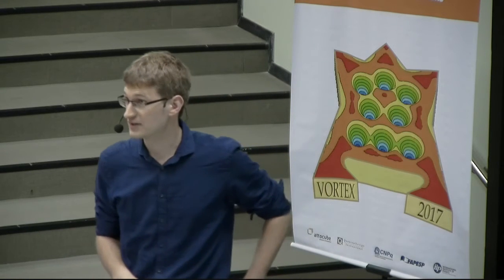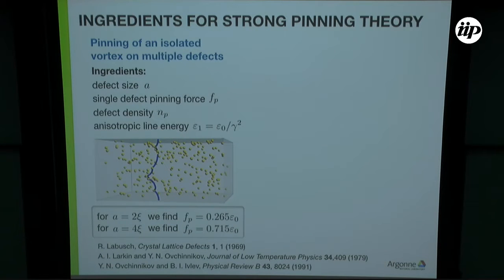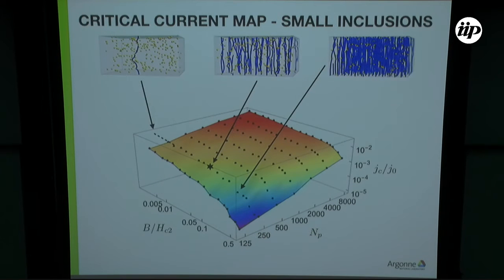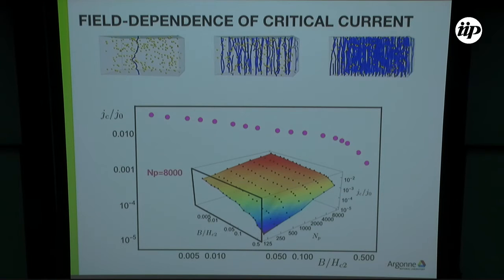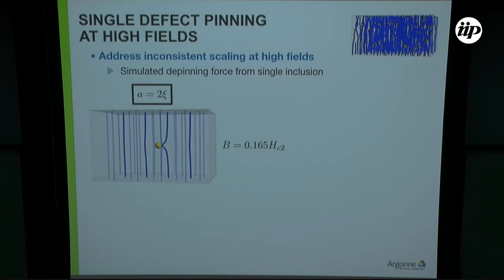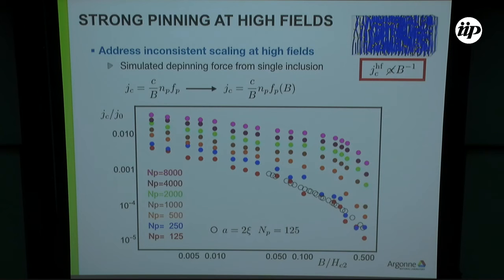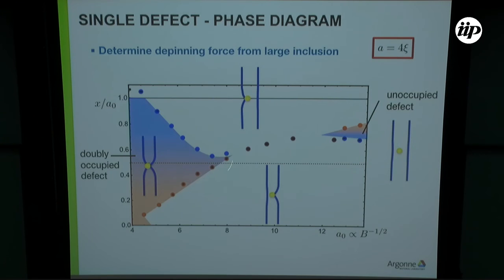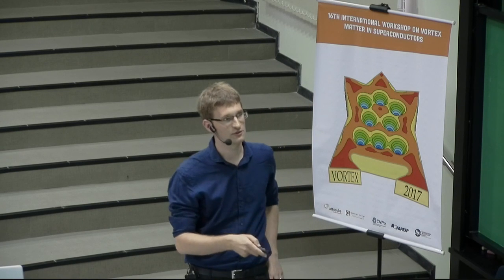Strong pinning GL, creep - Roland Willa